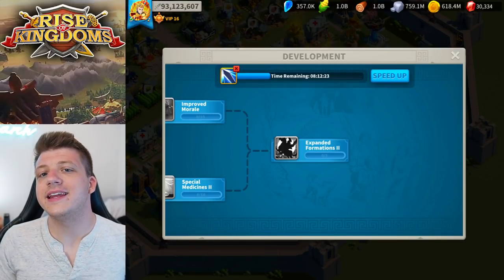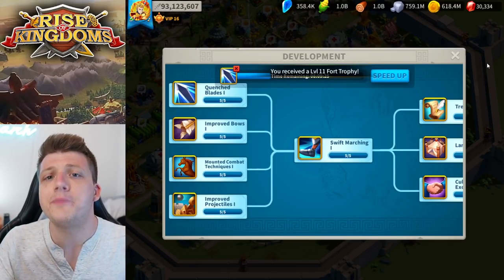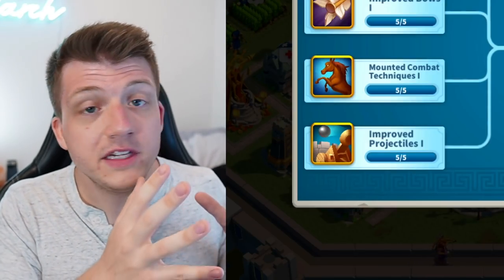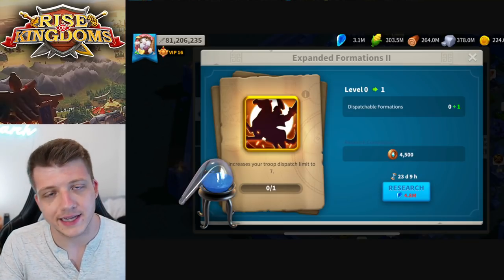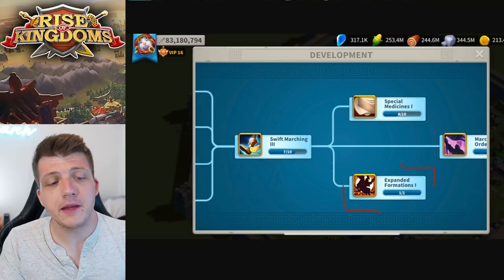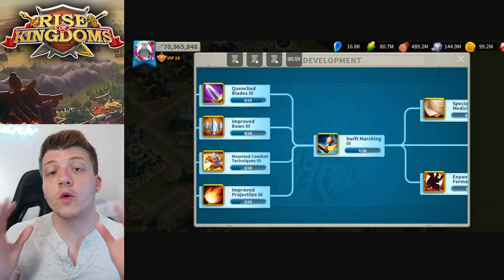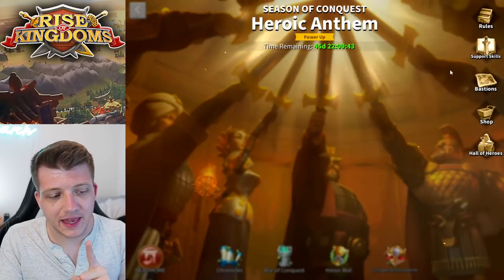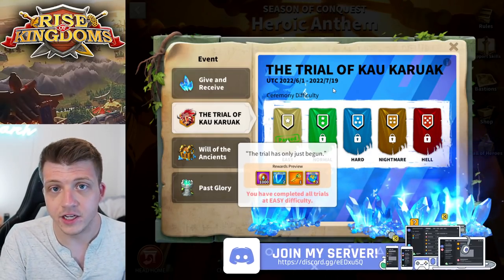Get 7 MARCHES in KvK as FREE TO PLAY in Rise of Kingdoms!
In case you missed it, check out the video "The $1,600,000 Crypto SCAM in Rise of Kingdoms"

Finally, new players should check out my video "Rise of Kingdoms BEGINNERS Guide 2022! Rise of Kingdoms Tips - Best Commanders & Civilization in ROK"

CHAPTERS

0:00 Intro
0:21 Crystal Tech Discussion
1:49 IT IS WHAT IT IS
3:38 F2P Gets 7 Marches
5:39 F2P Tech Before Kingsland
7:13 Should F2P Use 6-7 Marches??
8:26 Good Changes to Crystal Technology
9:54 Crystal Quest (Free Iconic Crystal)
12:07 Trial of Kau Karuak (Millions of Crystals)
14:37 Opinion on these Changes

Conquer the Kingdom: Fight alongside your alliance to take control of this vast kingdom. Clash with other players and use superior tactics to emerge victorious in a MMO strategy battle royale. Rise to the top and you and your civilization will be written down in your kingdom’s history!